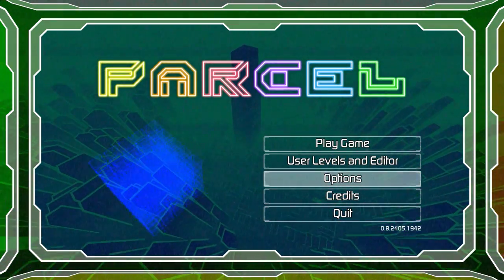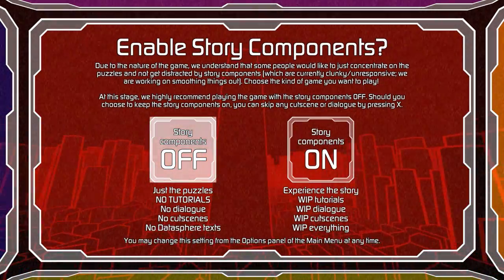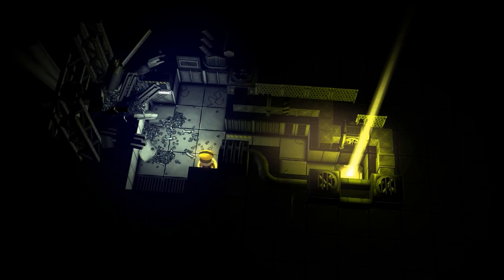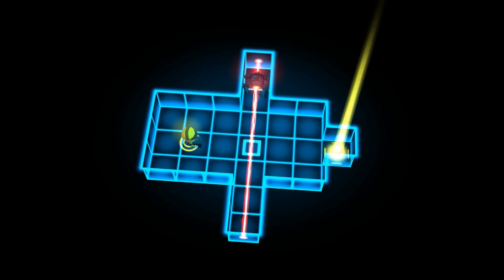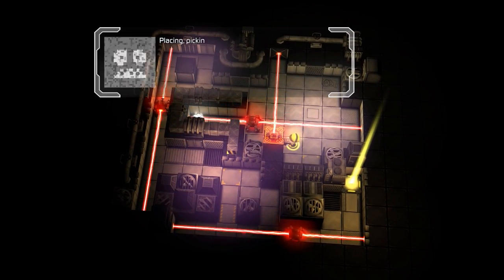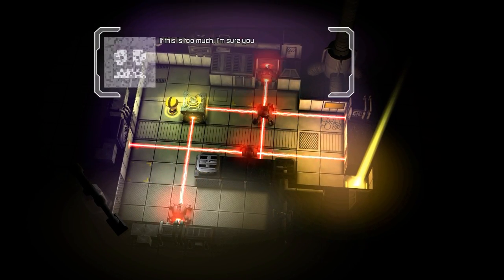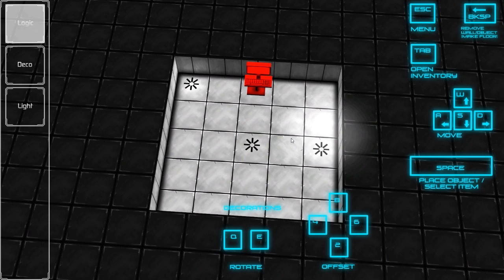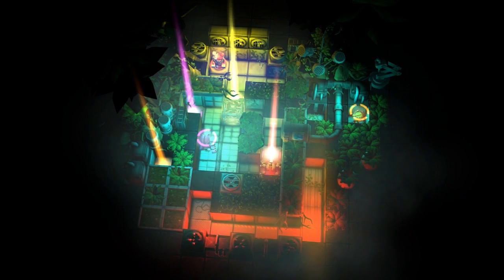Indie On The Rocks: Parcel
Welcome to this episode of Indie on the rocks, where I take a look at Parcel, a scifi puzzle game where you deliver packages.  So, is it fun and worth your time, let's find out and I hope you enjoy.